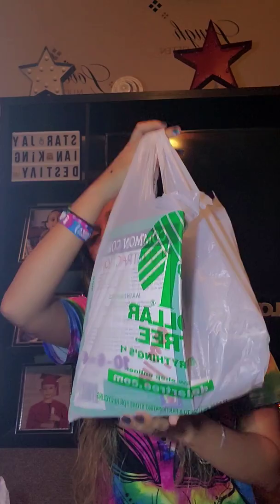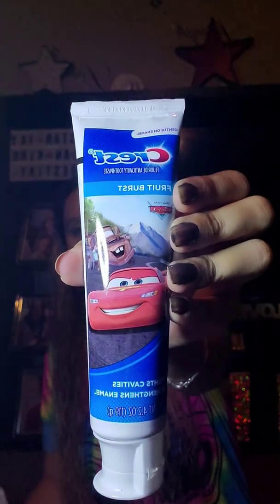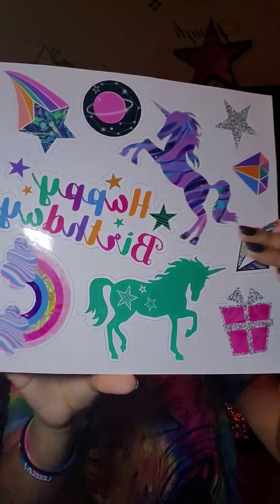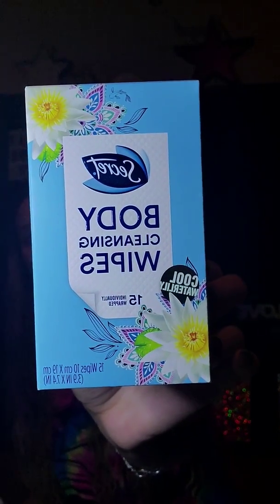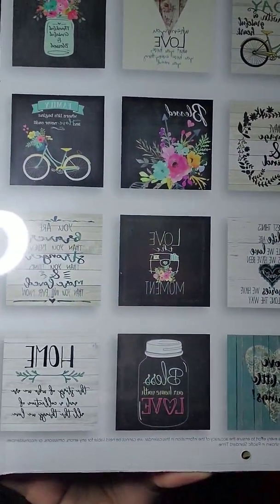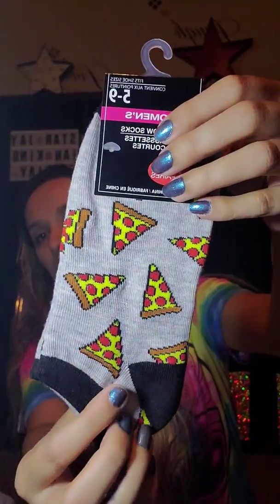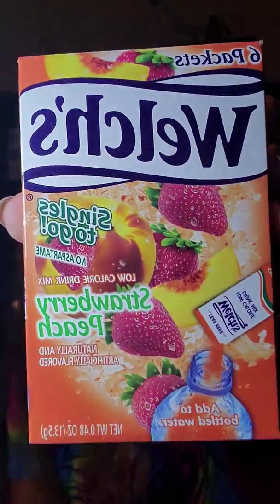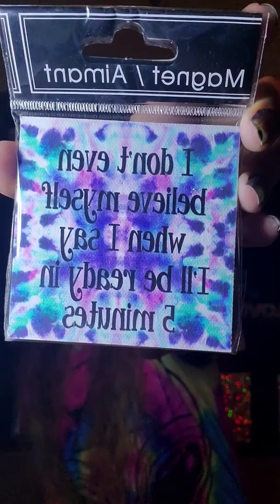Dollar Tree Shopping Haul Everything $1 (Owls, Unicorns, Nails)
Thank You Guys So Much For Watching, HAPPY FRIDAY!!! Hope Yall Have An Amazing Blessed Weekend🤗❤